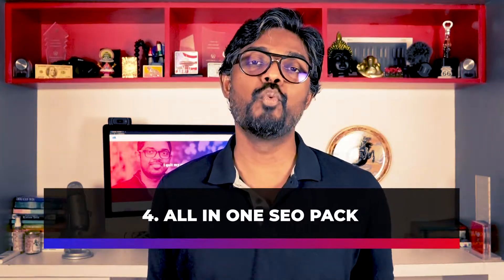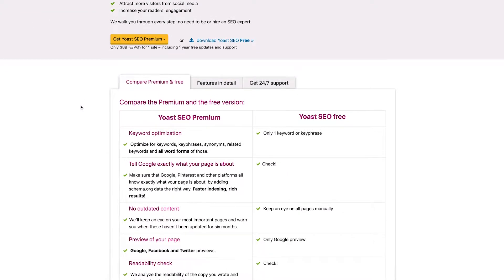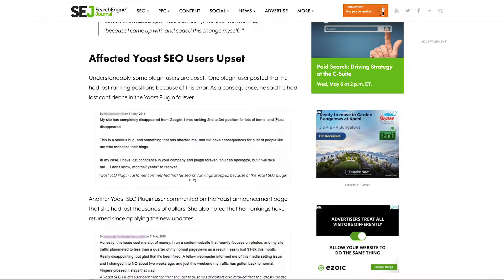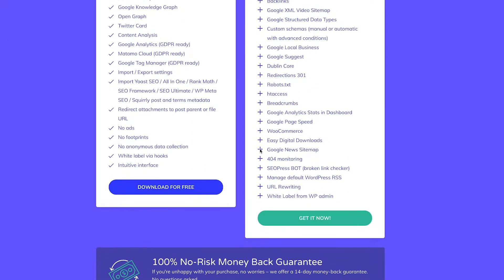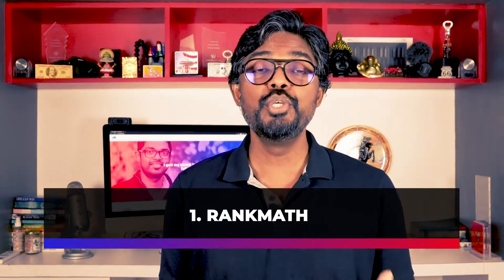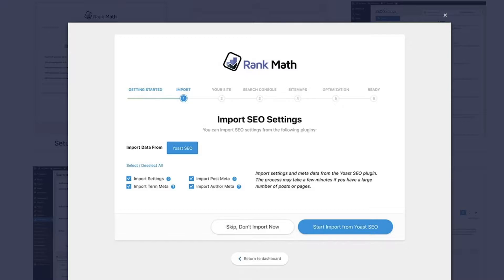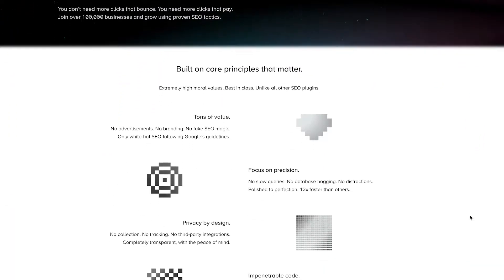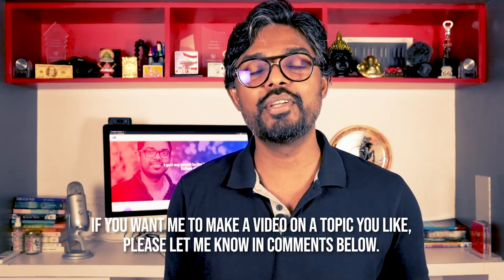The Best SEO WordPress Plugins in 2020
I often get asked this question by viewers "Which is the best SEO plugin for WordPress" and I thought it's high time I made a video for it. So, in this video, I'll show you the best WordPress SEO plugins in 2020.

Best WordPress SEO Plugins in 2020

3. All in One SEO

Here are my priorities and conditions that I kept in mind choosing these plugins.

I'm not listing the most popular plugin out there, because, well popularity doesn't mean quality - all the time. Well sometimes they do, but not all the time.
I'm looking at speed. Speed is so crucial today that even if your plugin has a ton of features, I wouldn't be using it, because if it added 4 seconds to my page load time. No thank you.
Community and the team behind it - Today, having a passionate team behind your product is so much important because we've seen so many instances where we used a popular product and one fine day, someone bought it and boom - everything's gone! No, that's not happening.
And finally the underdogs. I have an inclination to find and support the underdogs. Because, almost all the time, the kind of hunger you see from them is just amazing and this results in great products. Try to support the underdogs, they deserve it.

About Me
My name's Mani Karthik, a blogger from India. I worked in the USA and the Middle East for almost a decade with startups. Then I got bored, and quit my job in the US to return to India to pursue my passion for blogging. Today,  I share whatever I've learned through this channel and my blogs.